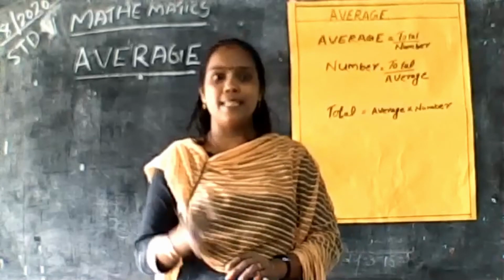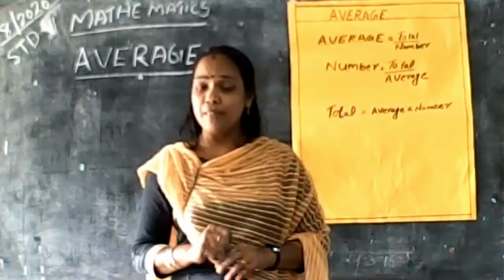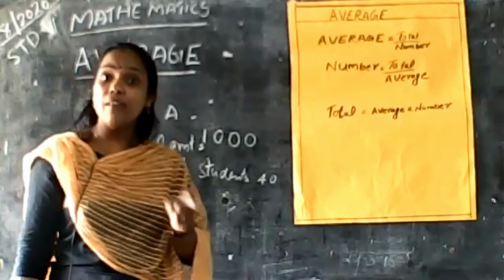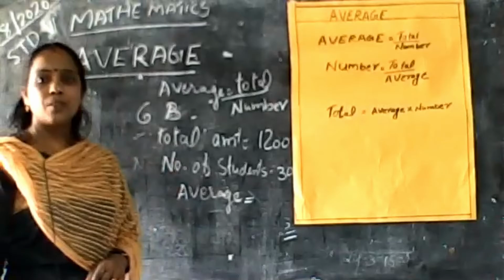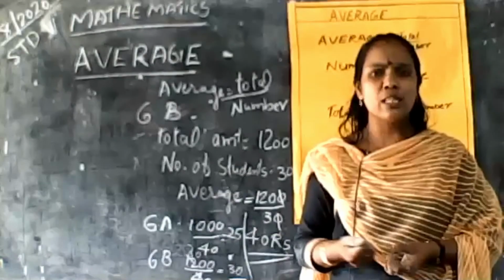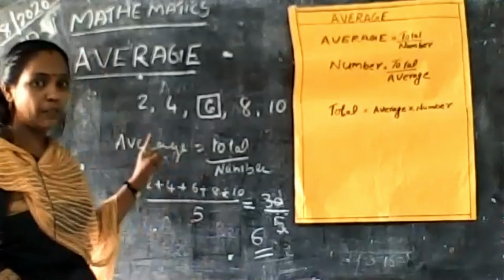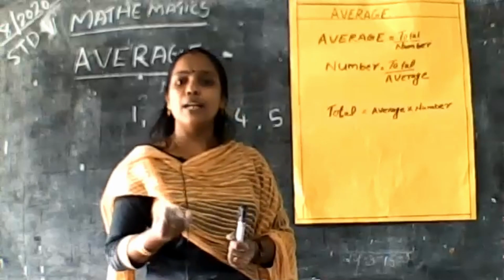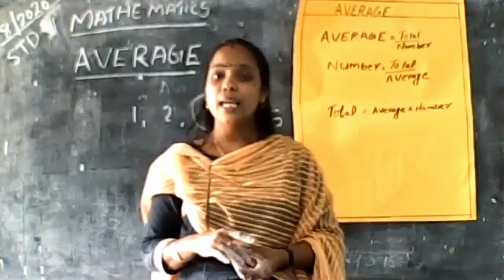STD: VI || MATHEMATICS || CHAPTER - 1 || AVERAGE || by DHANYA